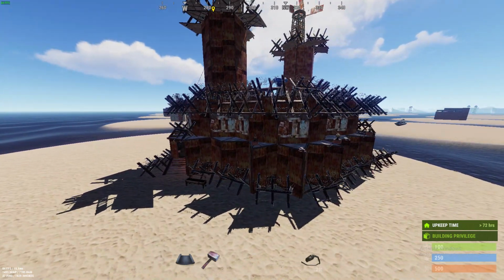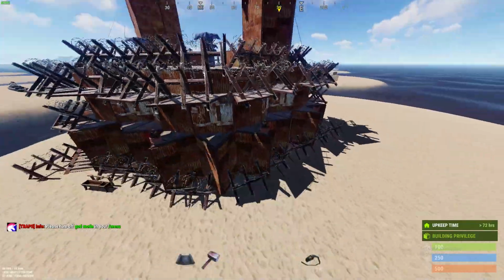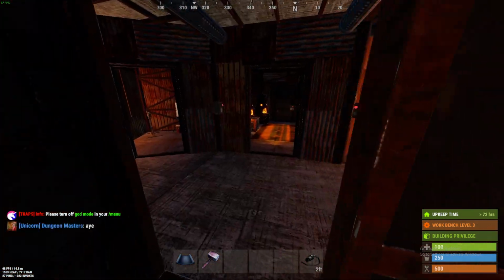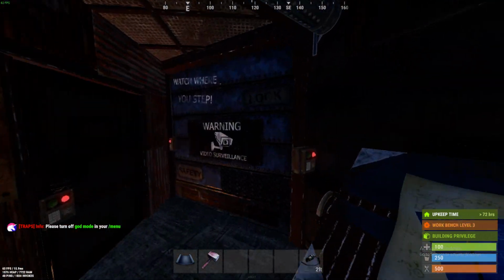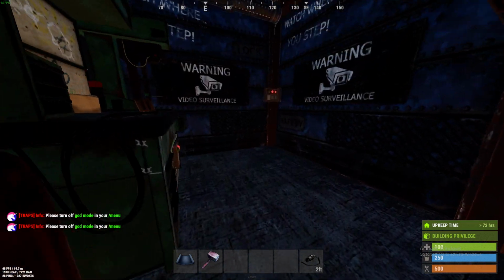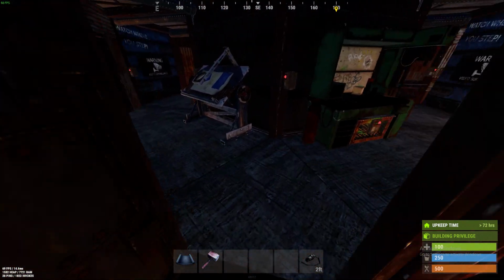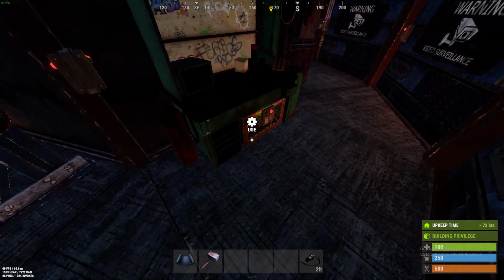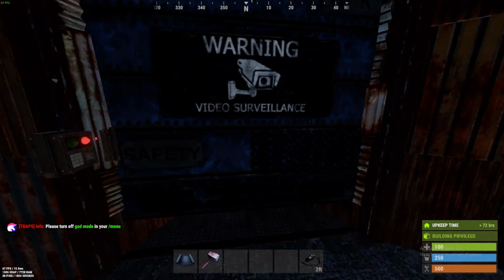6 MAN BASE DESIGN TOUR (RUST BASE TOURS #3)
I strive to entice and keep the gaming community and enthusiasts happy with my content!